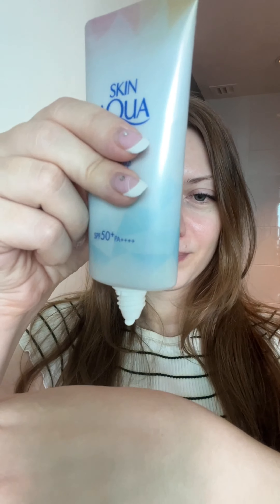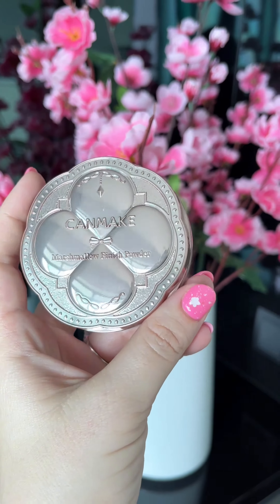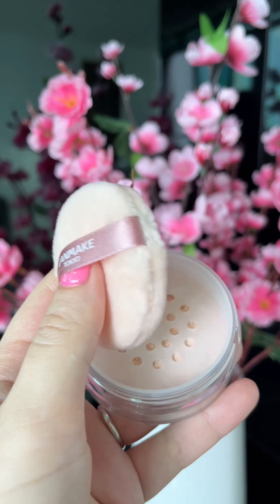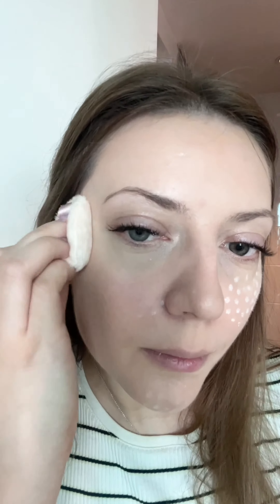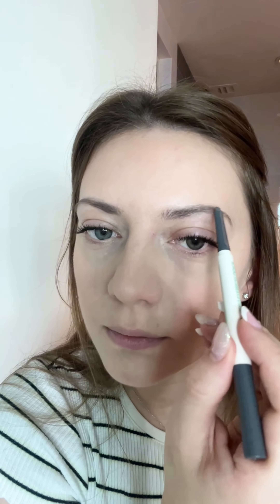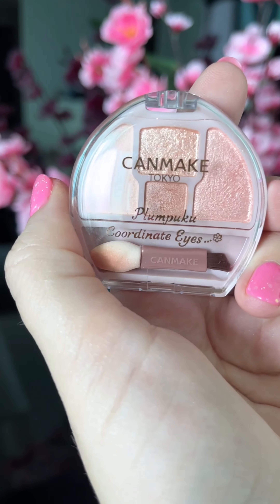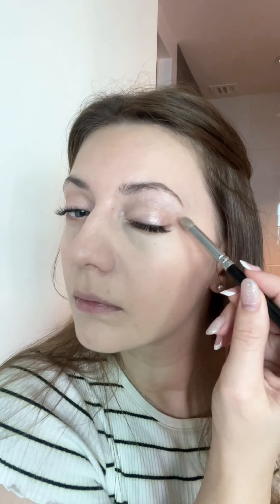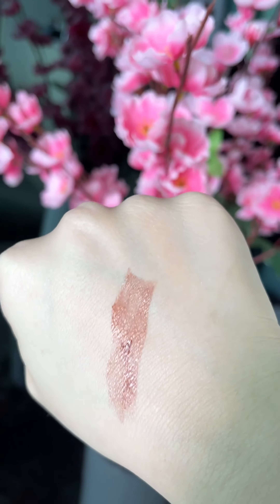Trying makeup I bought in Japan 2024💄🇯🇵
On my recent trip to Japan, I couldn't resist buying back some Japanese makeup. I'm familiar with Japanese cosmetics and I fell in love with their sunscreens and lotions when I moved to Malaysia. But this is the first time I'm buying Japanese makeup. Hope you enjoy this video where I share my first impressions.